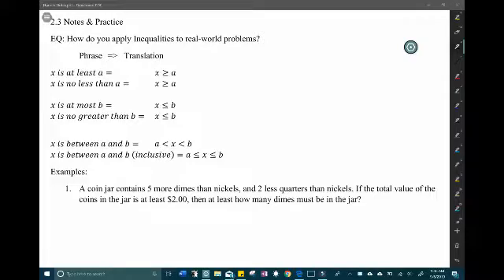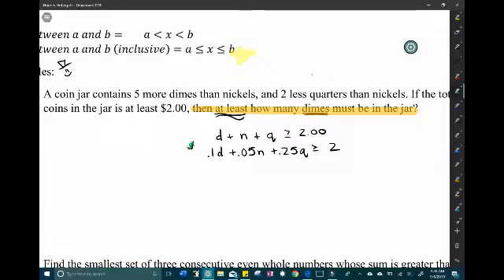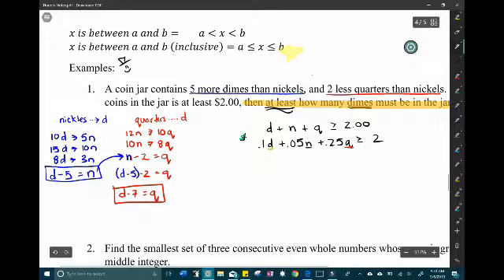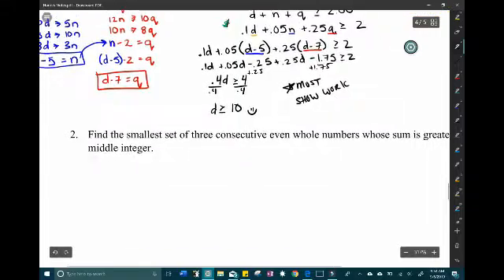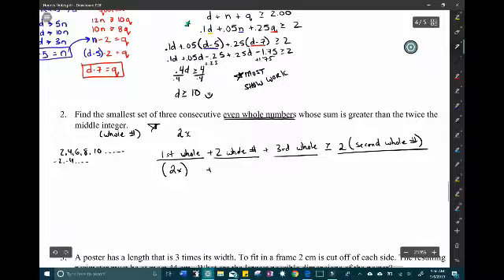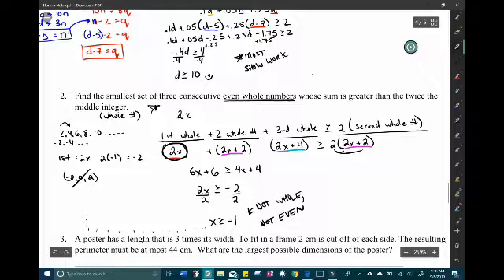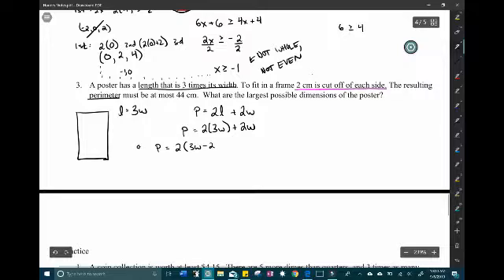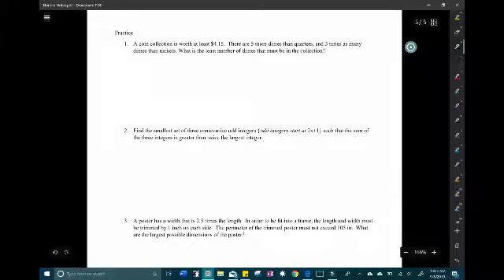2.3 Word Problems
A guide going through the word problems of 2.3